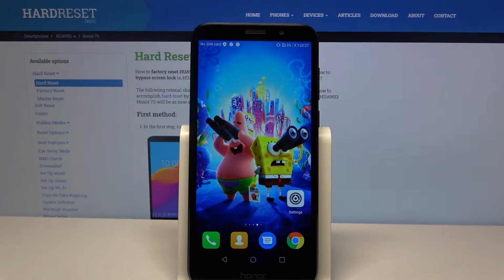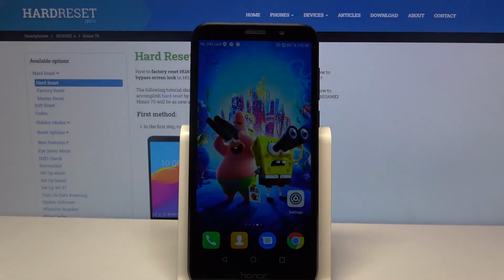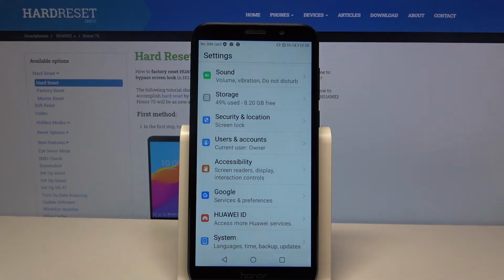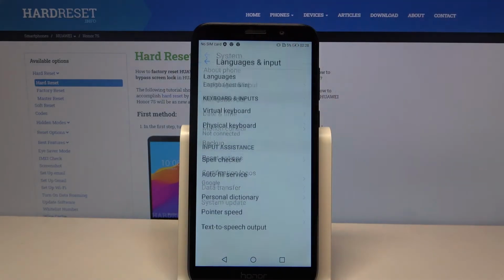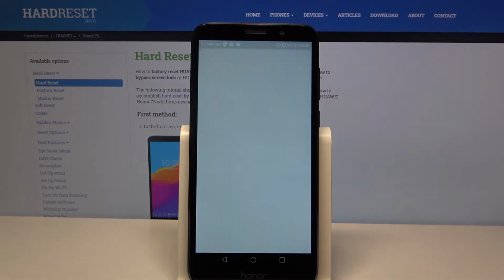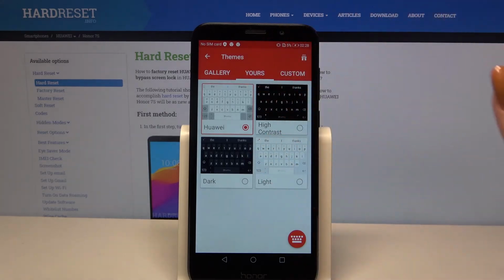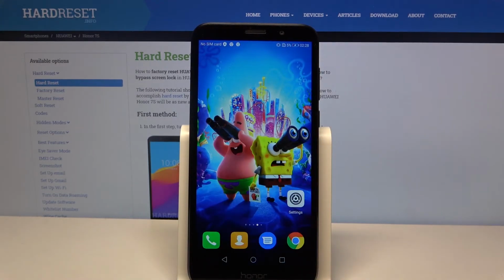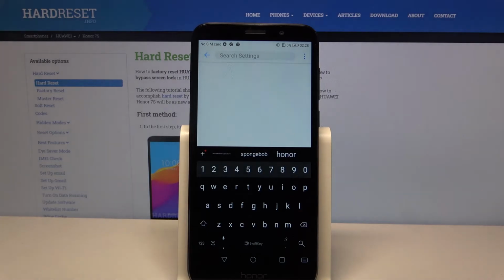How to Change Keyboard Theme in Honor 7S?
In this video we will show you how to Change Keyboard Theme on Honor 7S, thanks to this, you will be able to set your favorite look in a matter of moments.

How to Adjust Keyboard Theme in Honor 7S? How to Set Up Keyboard Theme in Honor 7S?